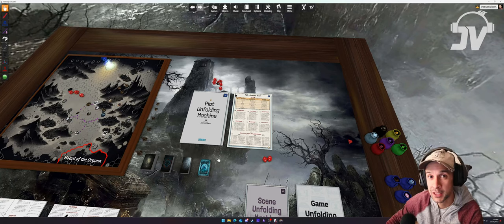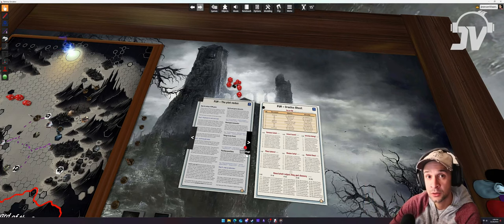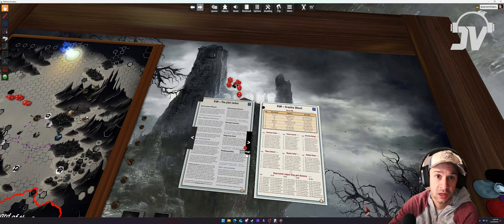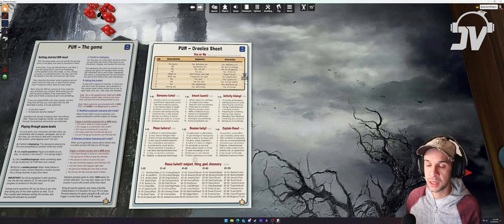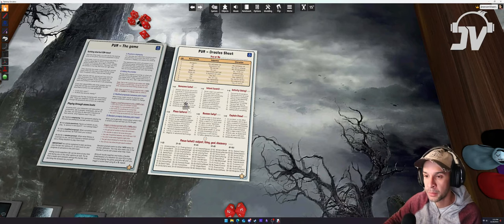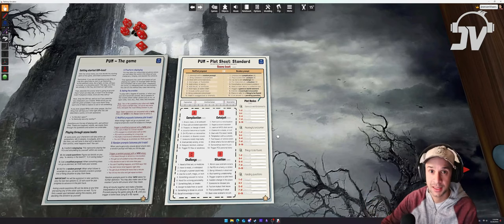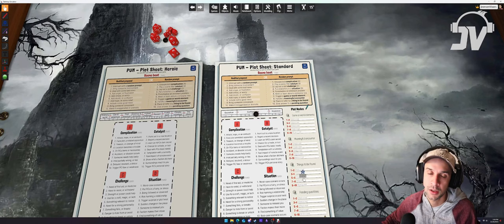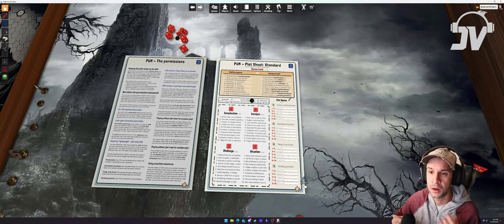How to Play SOLO RPG with Plot Unfolding Machine (Revision 8)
Let's go through the Plot Unfolding Machine together to play any SOLO RPG you like! Also showing the latest changes in version 8 among other Solo RPG philosophy behind :)

0:00 Introduction
0:24 What is PUM???
2:10 Plot Nodes
4:10 Plot Sheet
5:35 Playing (Freeform roleplaying)
6:13 Playing (Using the Oracles)
9:34 Playing (Modified Proposals)
10:55 Playing (Random Prompts)
12:10 Plot Track and Structure
15:08 Playing Scene Beats
16:37 Plot permissions and Meta
18:18 Conclusion